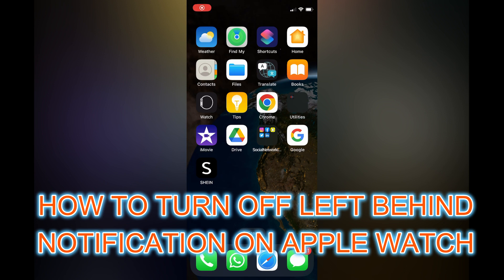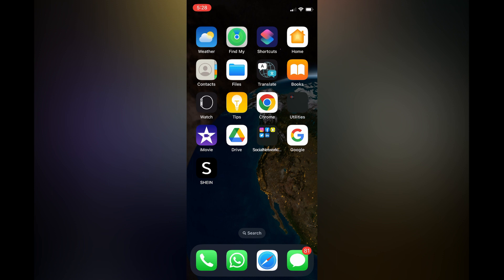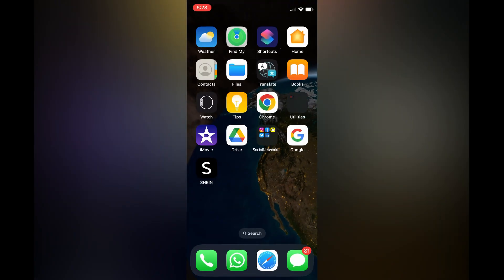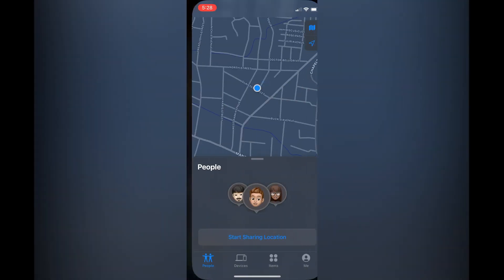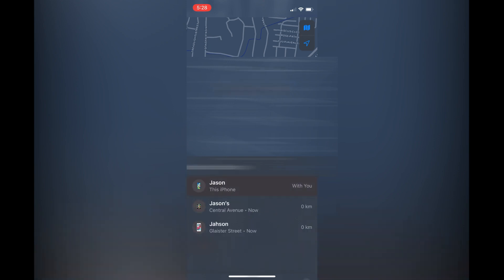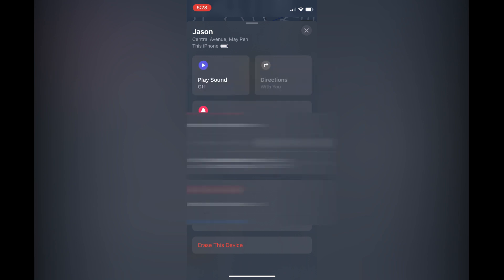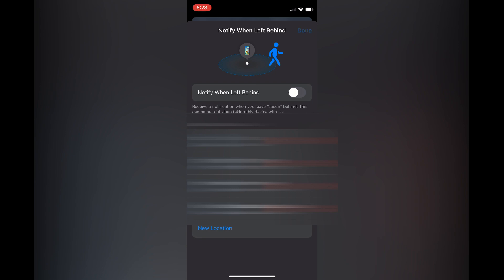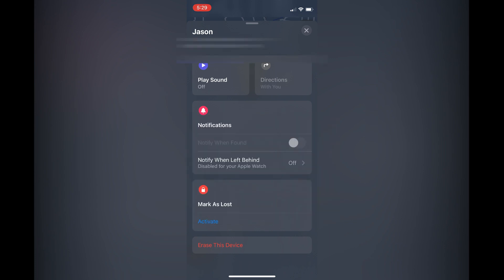HOW TO TURN OFF LEFT BEHIND NOTIFICATION ON APPLE WATCH